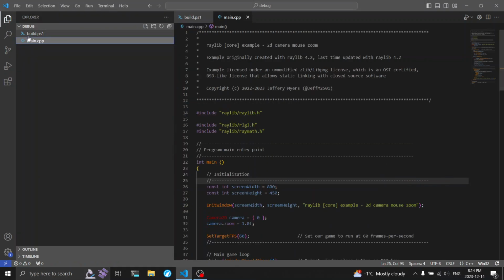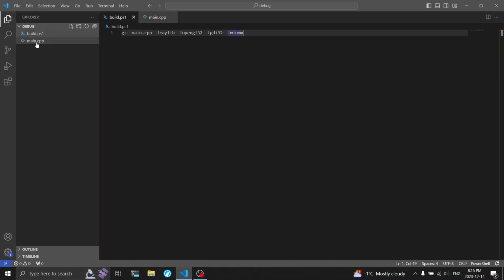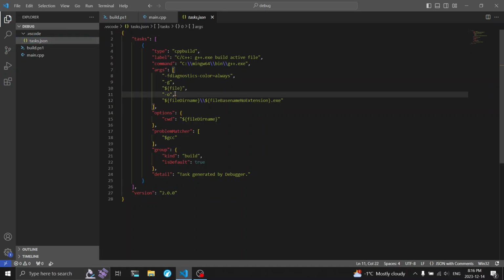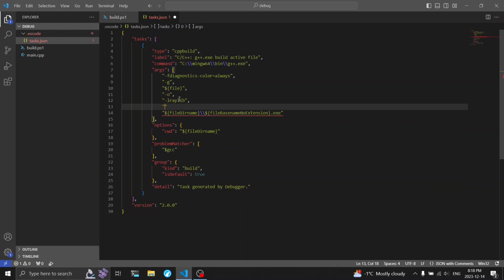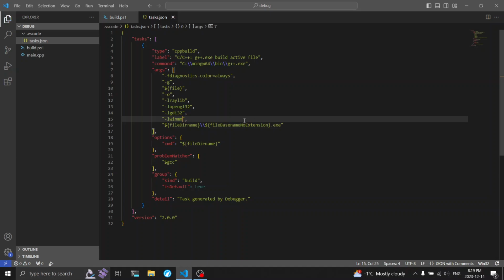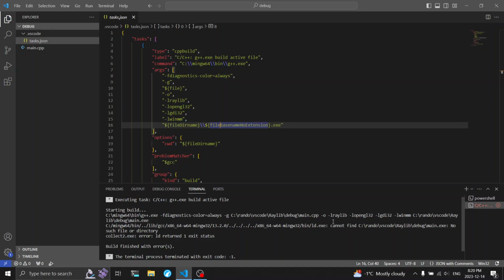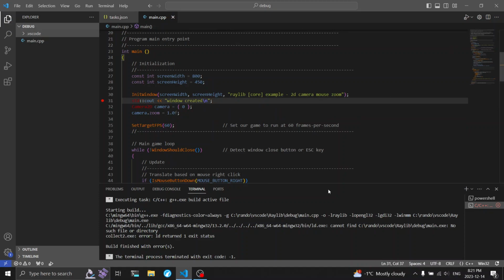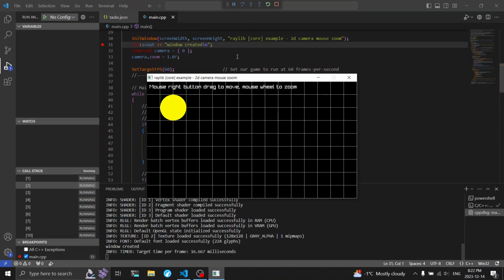How to debug raylib on VSCode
In this video, I show you how to debug raylib on vscode. I am using windows but it also works on linux. This is more of an addon to my earlier video.